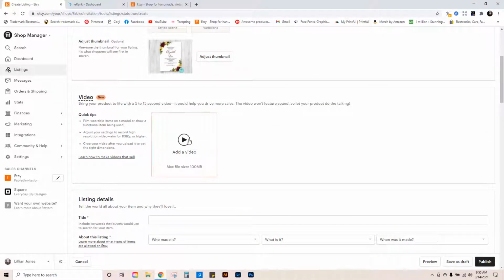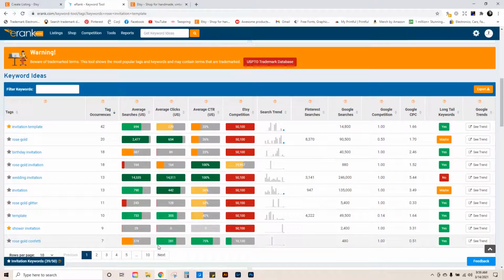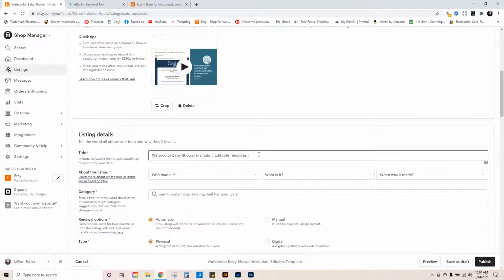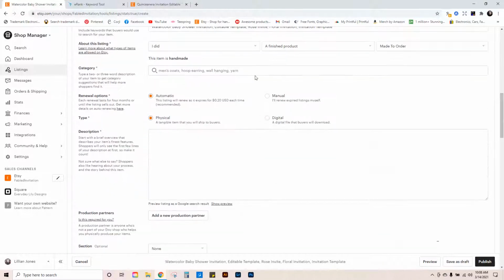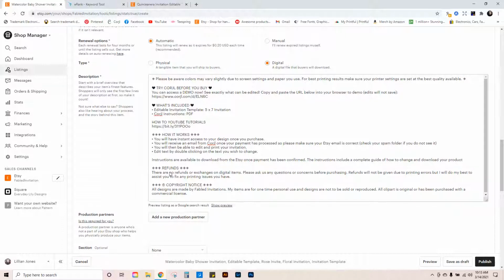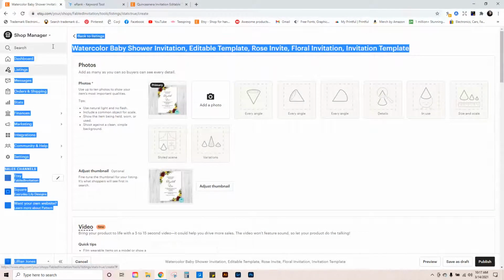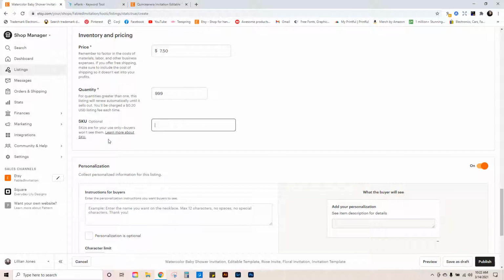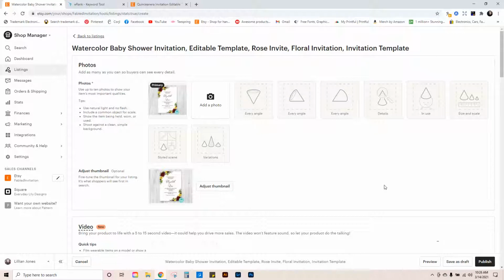SEO Optimization for Your Etsy Listing | Creating an Etsy Listing | Titles, Tags, and Descriptions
This video goes over how to create an Etsy listing for your shop to create passive income as a full time job or side hustle.